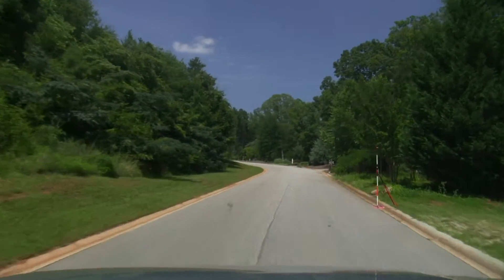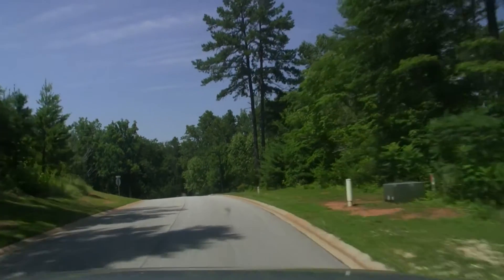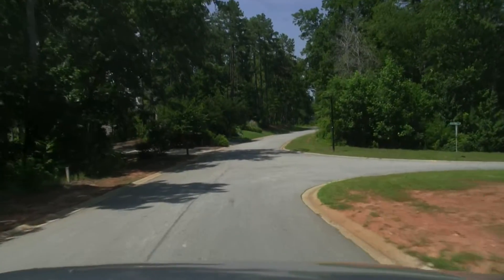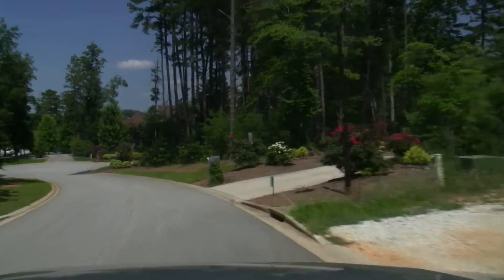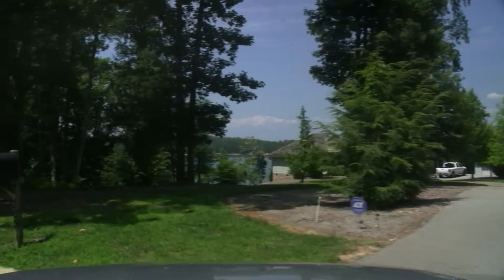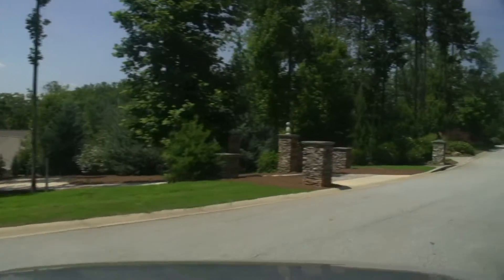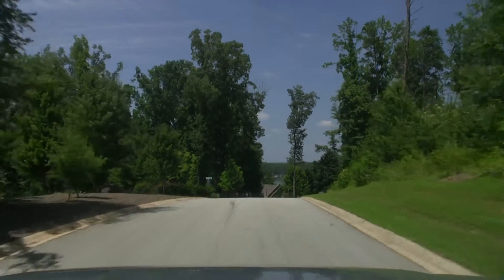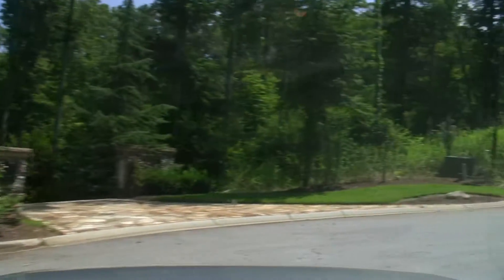Crestview - by Car